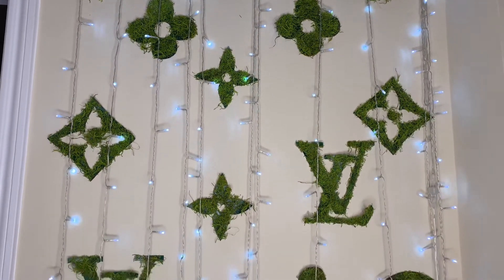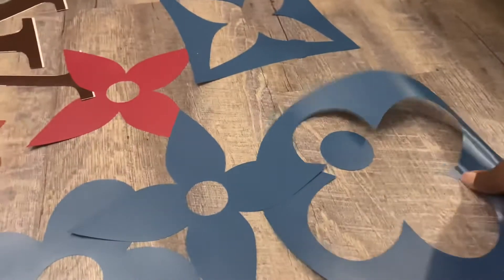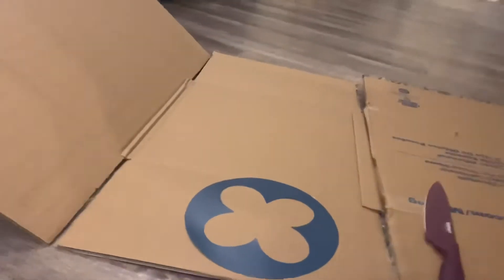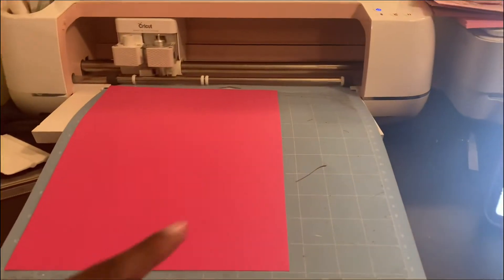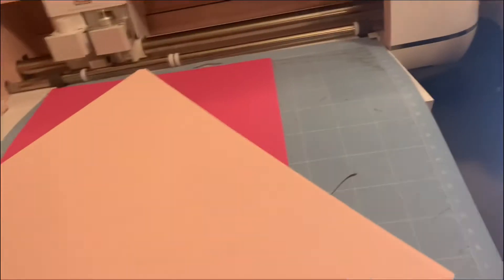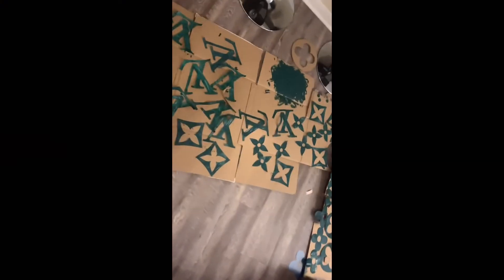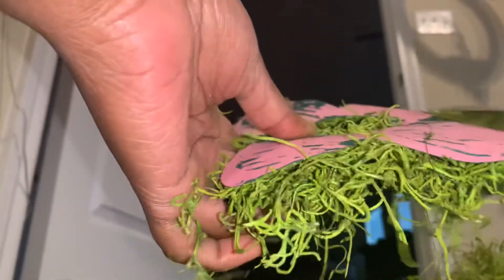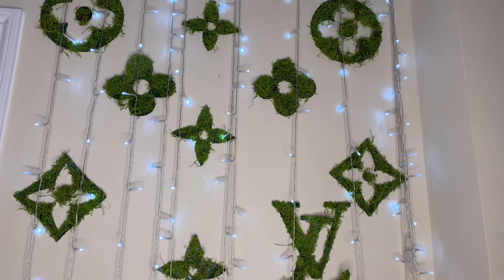DIY LOUIS VUITTON WALL TUTORIAL | APARTMENT FRIENDLY | UNDER $40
Products used :

Moss/ Grass

🤳🏾 LET’S CONNECT 🤳🏾